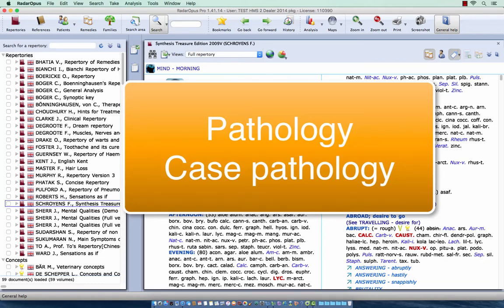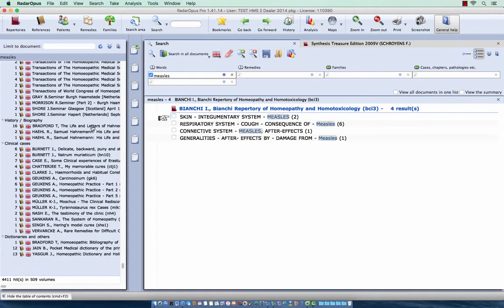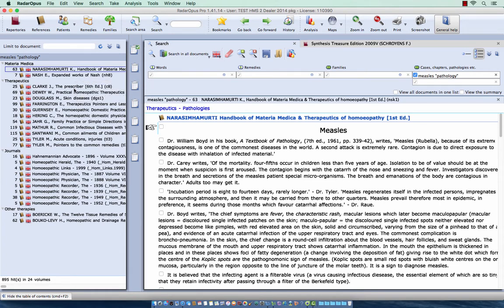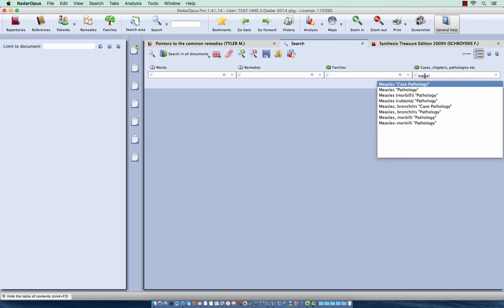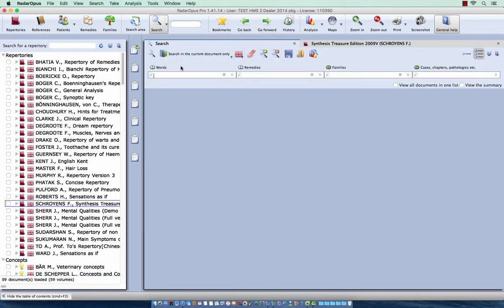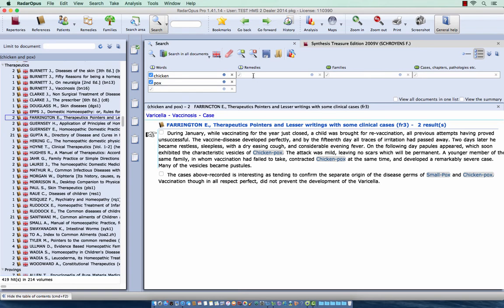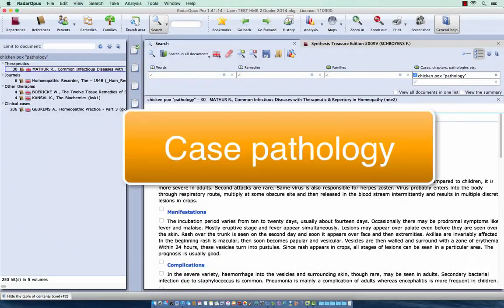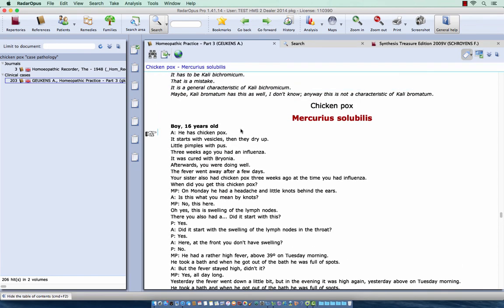RadarOpus in minutes: Search for a Pathology and Case pathology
This tutorial shows how to search in RadarOpus documents with whole chapters or paragraphs about  certain pathology. It i also possible to search for cases with a certain pathology.